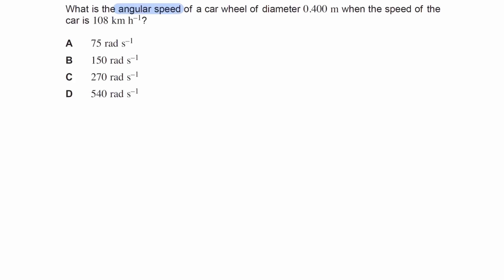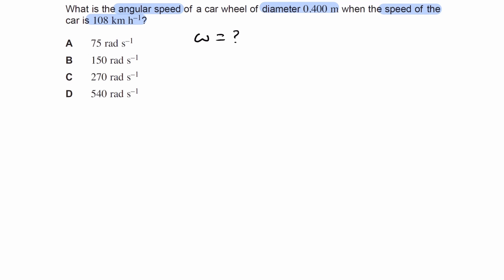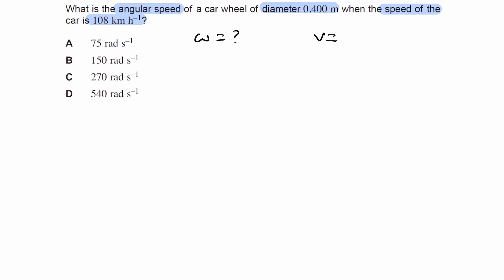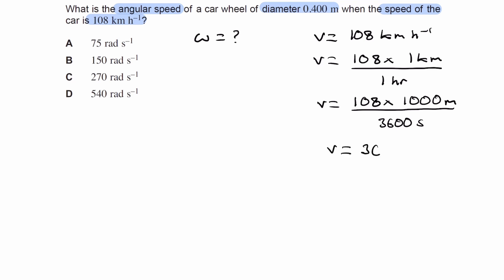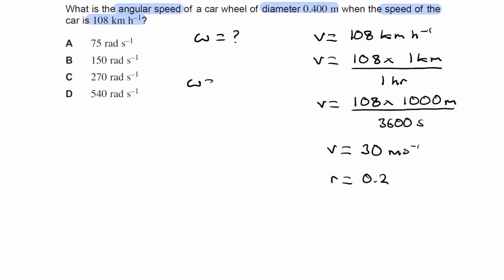Circular Motion Exam Questions - A Level Physics AQA, Edexcel, OCR A - Q11 (level 2)